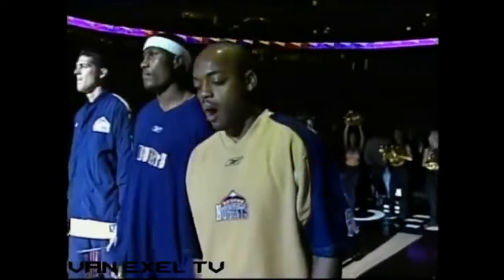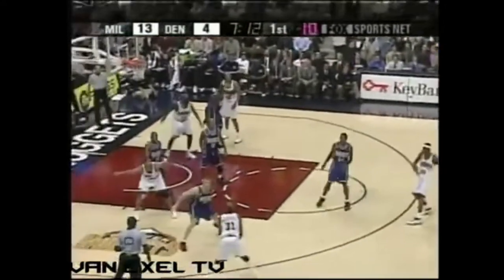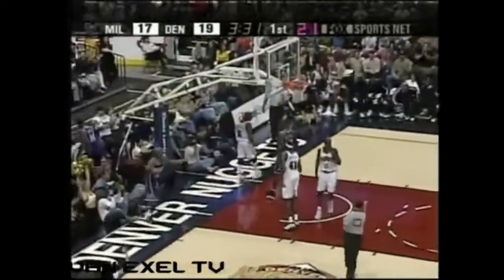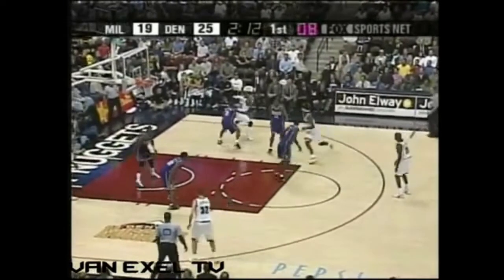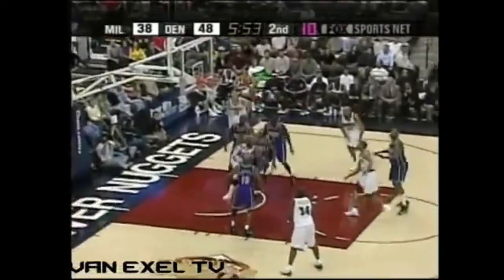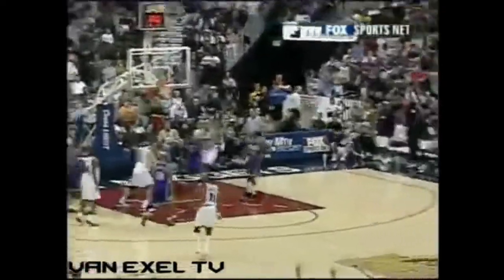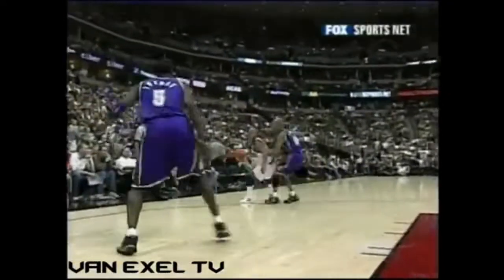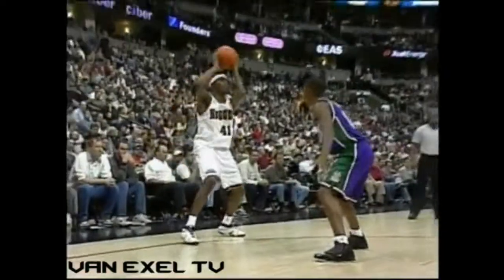Nick Van Exel 44 Points 8 Ast Vs. Bucks, 2001-02.